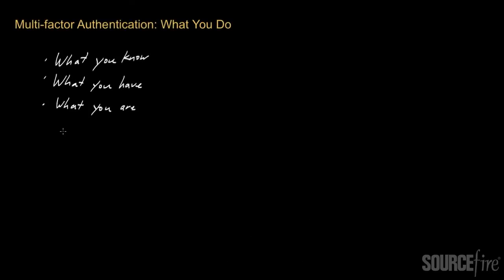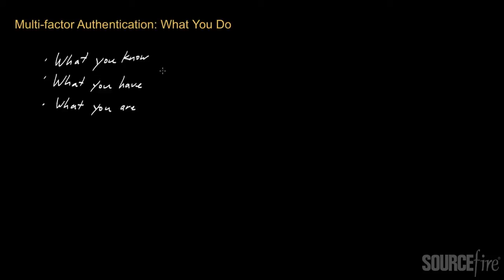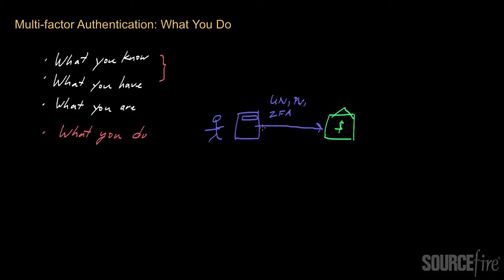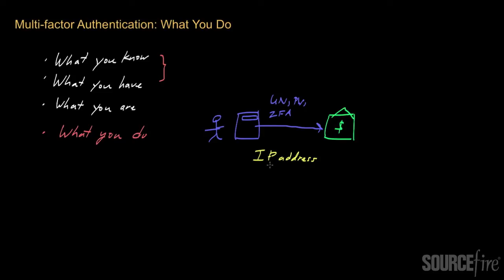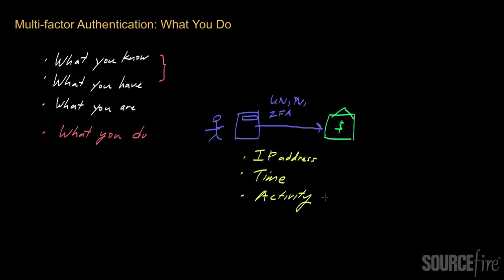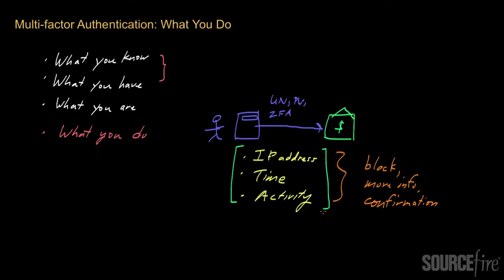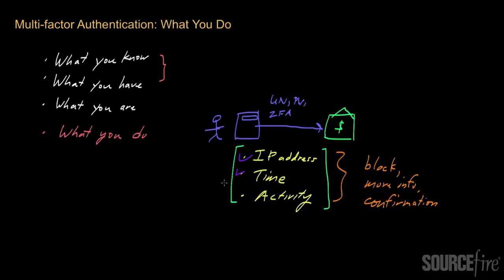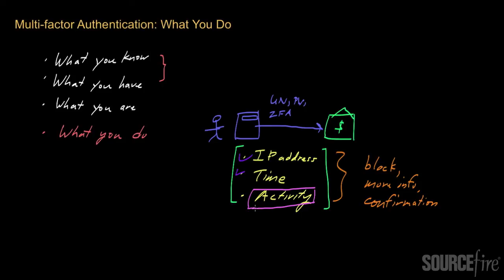Multi-Factor Authentication: What You Do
Different factors for facilitating authentication include what you know, what you have, and what you are. Two-factor authentication involves taking two of these factors to improve security and multi-factor authentication entails two or more. There is a fourth mechanism for authentication that is quite commonly used, but not so commonly discussed. In this video, Sourcefire Chief Scientist, Zulfikar Ramzan, discusses this fourth factor, namely "what you do". Specific attributes like IP address, time of login, session behaviors, and so on are discussed. For a comprehensive list of chalk talks, please